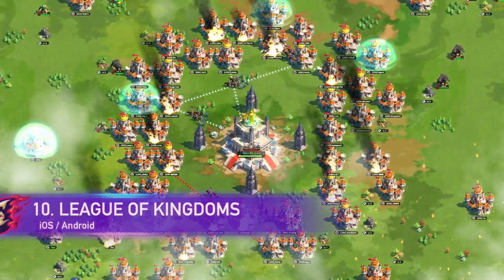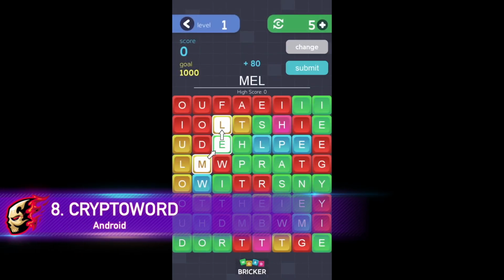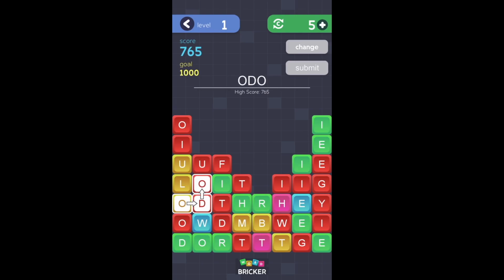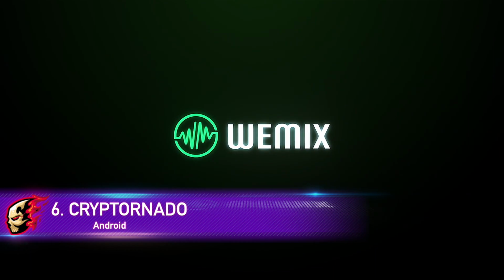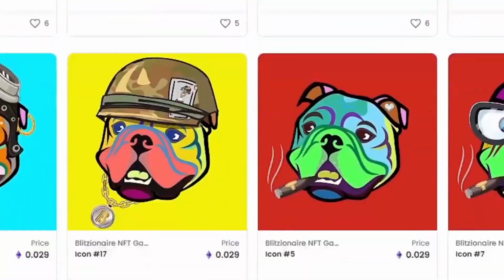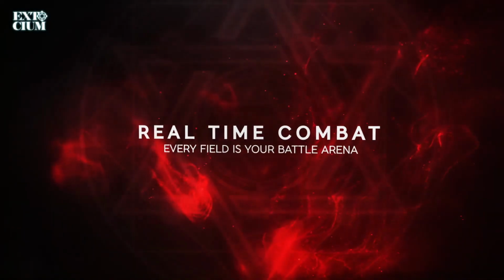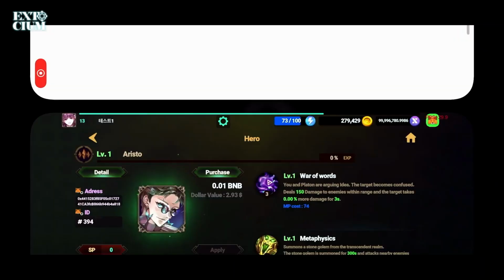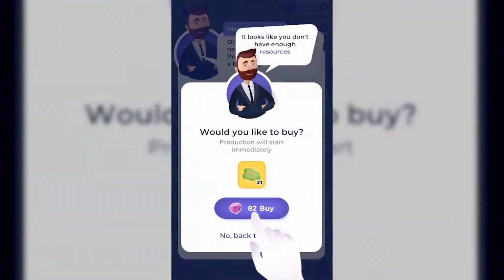NFT Games Play To Earn | Top 10 IOS Android Games 2023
00:00

00:13 10 League of Kingdoms

00:27 9 BirdTornado on WEMIX

00:57 8 CryptoWord - Earn BTC
iOS: NA

02:01 7 CryptoPop - Earn ETH
iOS: NA

02:30 6 CrypTornado on WEMIX
iOS: NA

03:01 5 Blitzionaire - Online NFT Game

04:00 4 EXTOCIUM - NFT, P2E, MMORPG

05:50 3 Econia - earn NFT, crypto game

05:46 2 Binemon
iOS: NA

07:15 1 Ragnarok Labyrinth NFT